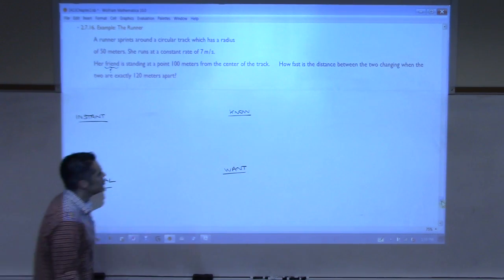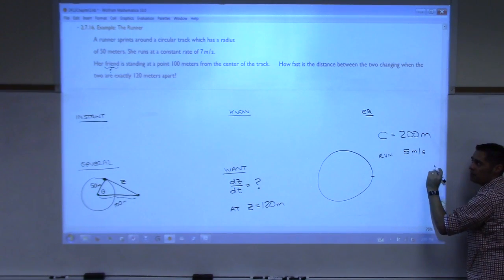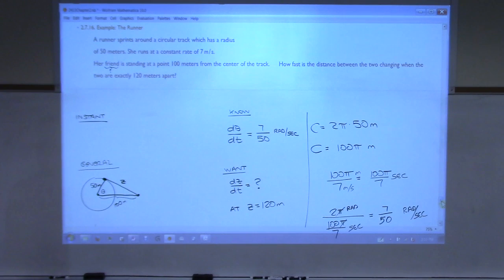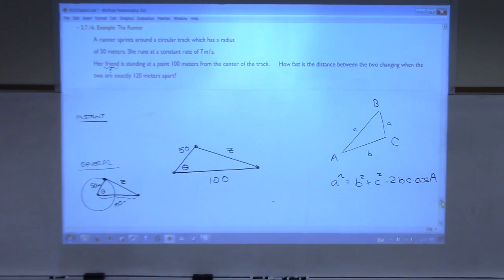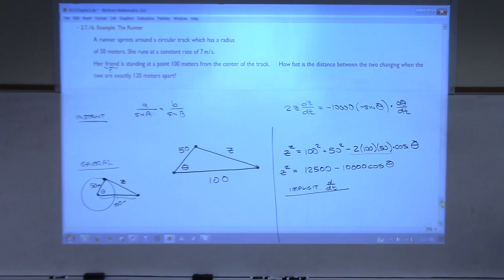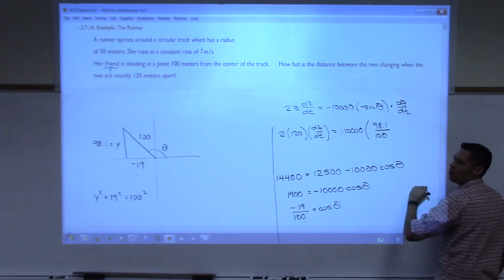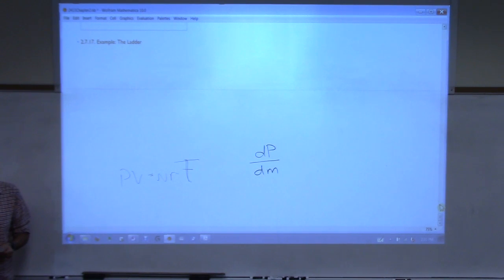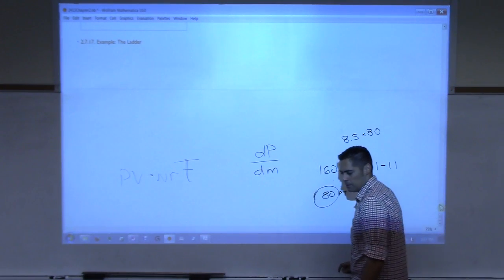2413 TR Day13 part2